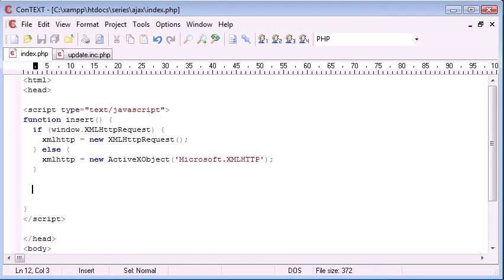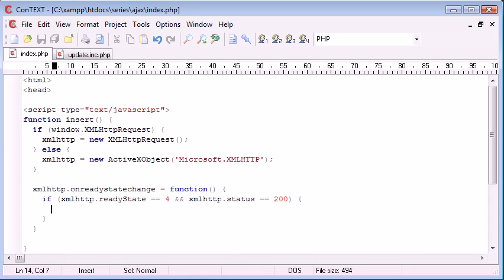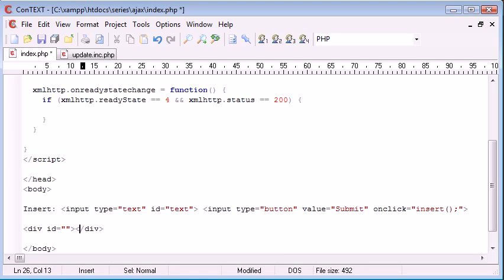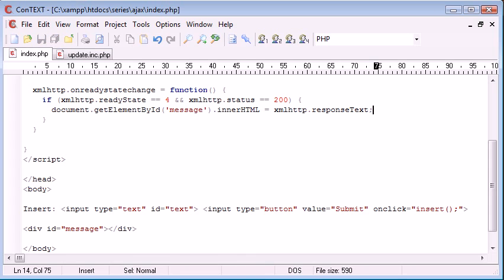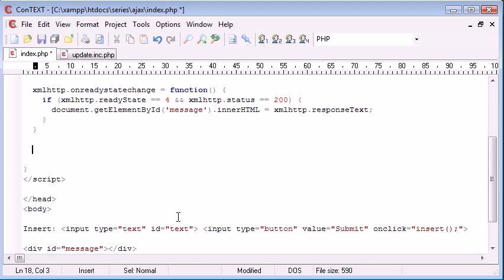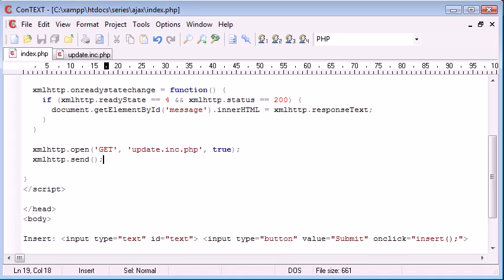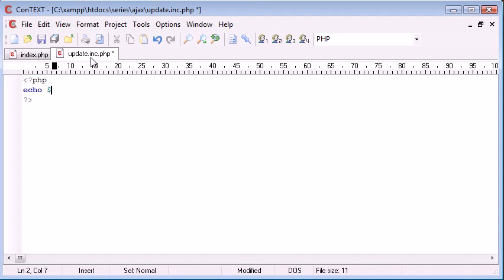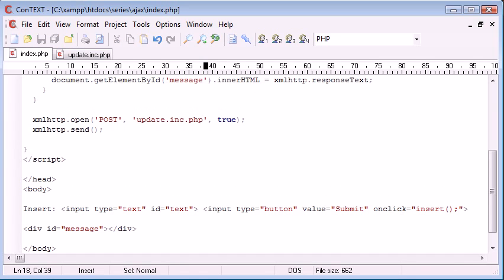182 POSTing Data Part 3